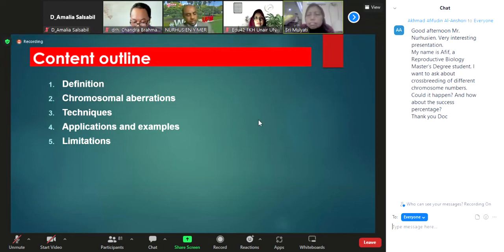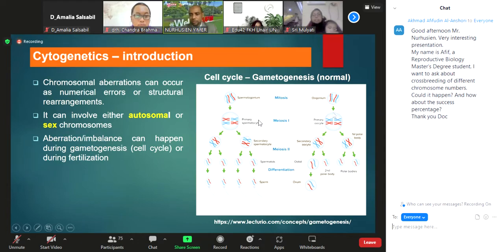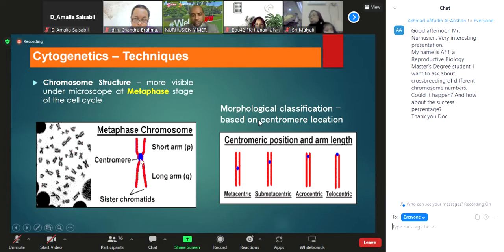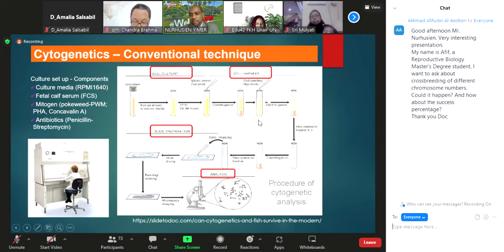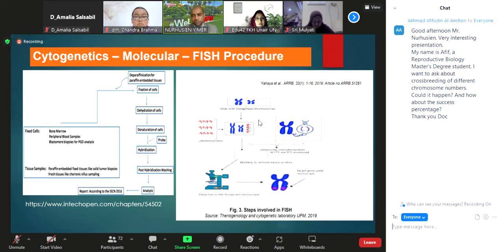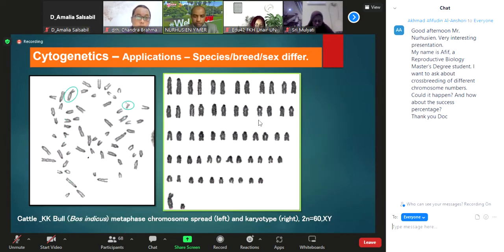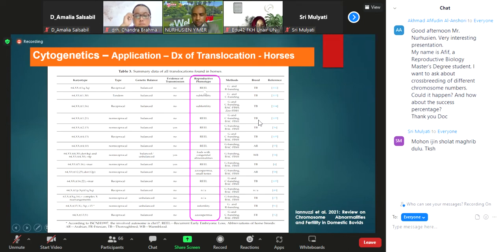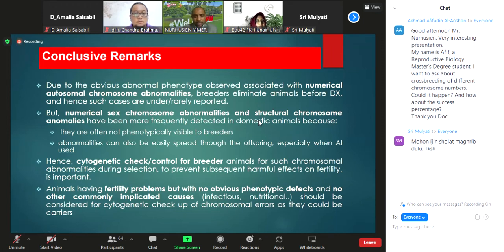IKK Kultam materi-2